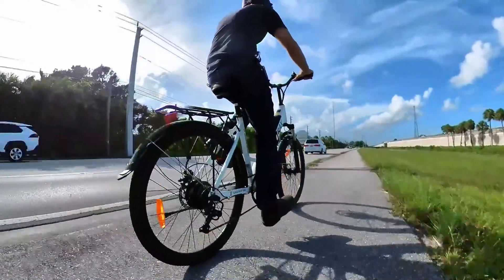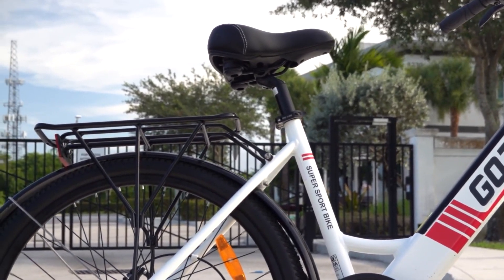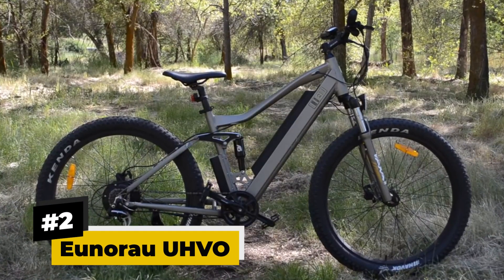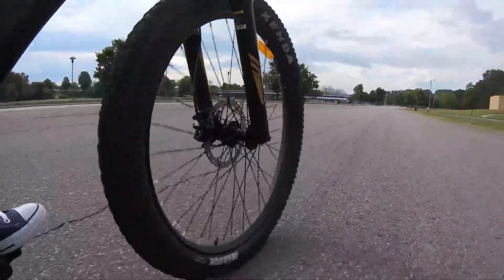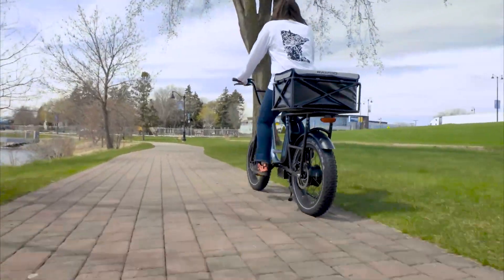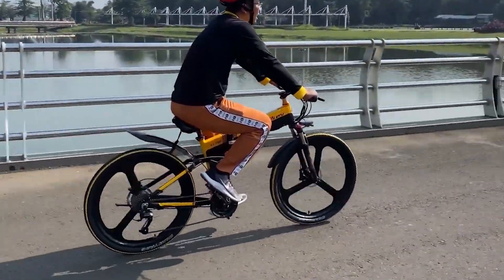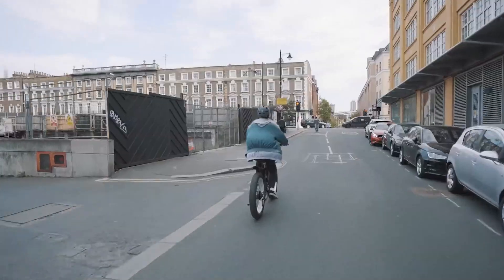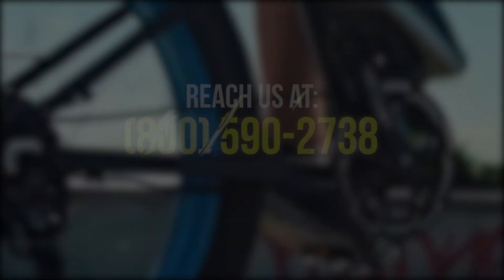5 Best Comfort Electric BIkes | Comfiest E-bike Out There?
Getting around town should be as pleasant as your end destination, and there's no better way to do so than taking a leisure stroll with e-bikes. They have intuitive designs that allow you to travel further and quicker than ever before. The best electric comfort bikes allow you to cut your commute time in half or cycle around your neighborhood without breaking a sweat.

We listed the top 5 comfort electric bikes for you to know what’s the best one you can get for yourself.

Rambo Rooster 48V/14Ah 750W Step-Thru Electric Bike 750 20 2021 Model

Cyrusher XF900 48V/17Ah 1000W Fat Tire Electric Mountain Bike

Lankeleisi T750 Plus 48V/10.4Ah 1000W Folding Fat Tire Electric Bike

Watch this to learn more about our 5 Best Electric Comfort Bikes by Electric Bike Paradise